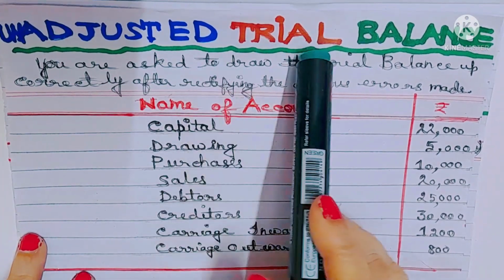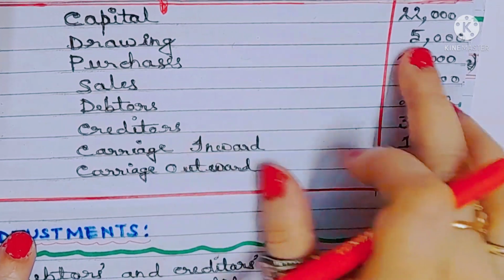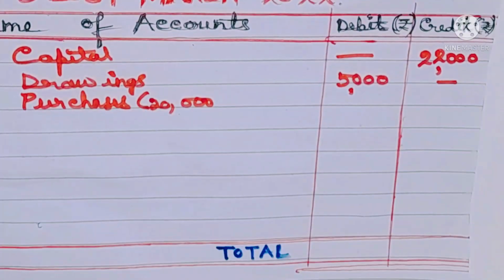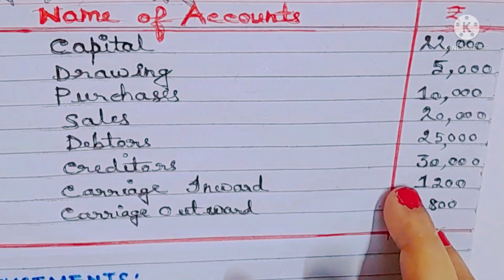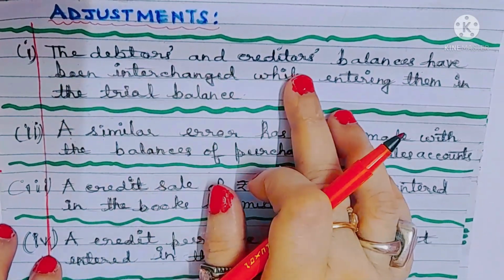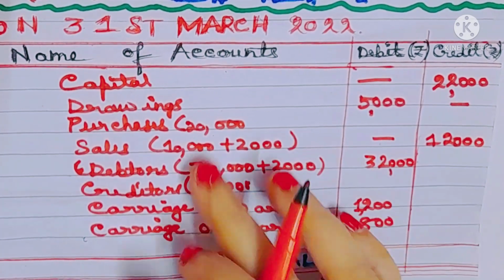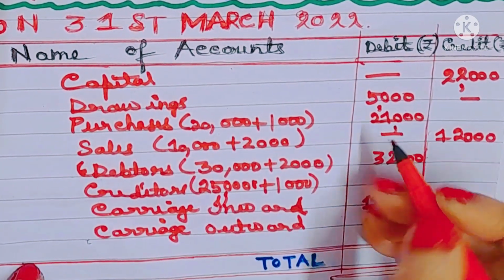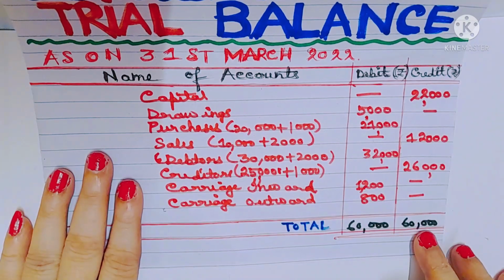ADJUSTED TRIAL BALANCE🔥| PROBLEM WITH SOLUTION| PART-17 |CLASS-11 ACCOUNTS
In this video i have discussed how to solve an adjusted trial balance problem.